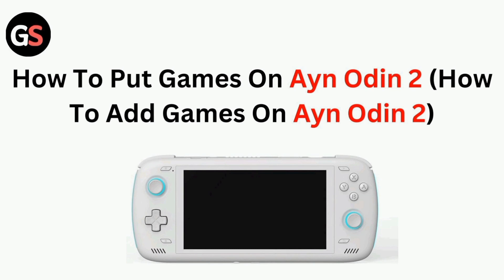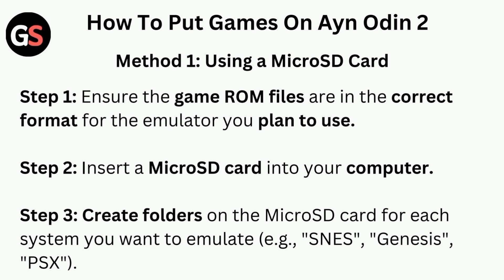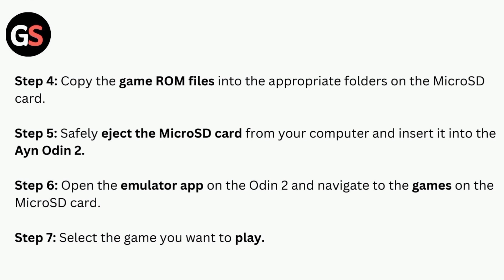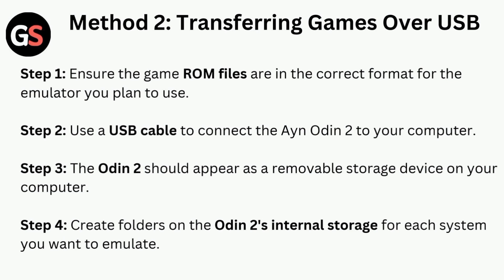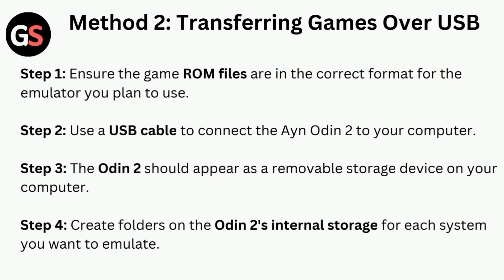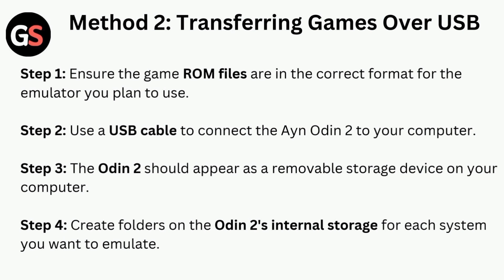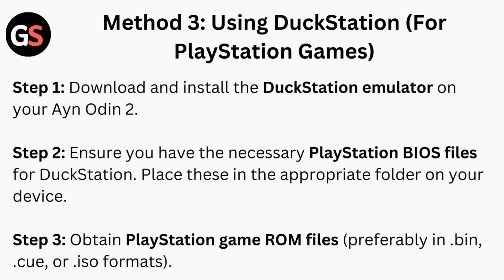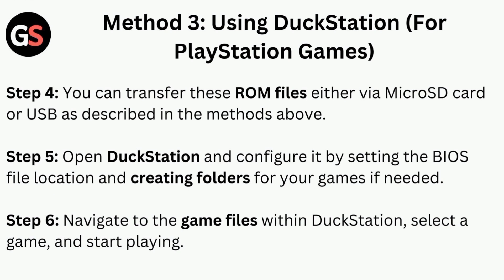How To Put Games On Ayn Odin 2 (How To Add Games On Ayn Odin 2)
Discover the simple and easy method for adding games to your Ayn Odin 2 gaming console in this comprehensive tutorial. We will walk you through the necessary steps to transfer and install games, providing you with the knowledge and skills to enhance your gaming experience. Expand your gaming collection and explore new entertainment options with our helpful guide.

0:00 : Introduction
0:06 : How To Put Games On Ayn Odin 2
0:10 : Method 1 : Using A Micro SD Card
0:55 : Method 2 : Transferring Games Over USB
1:24 : Method 3 : Using DuckStation(For PlayStation Games)